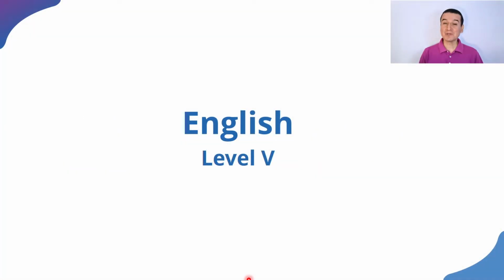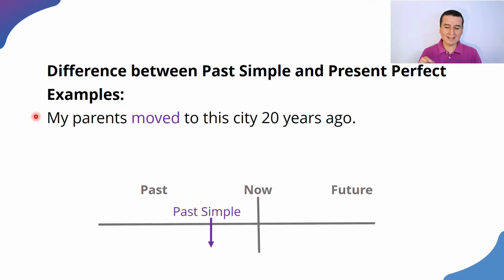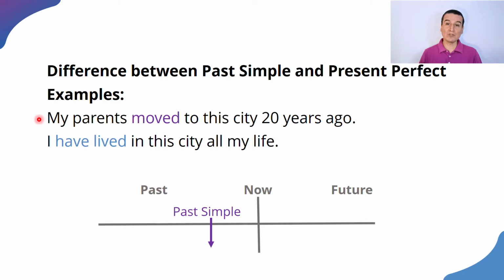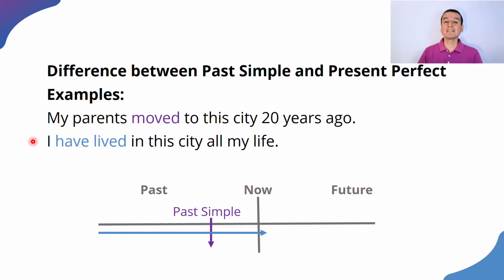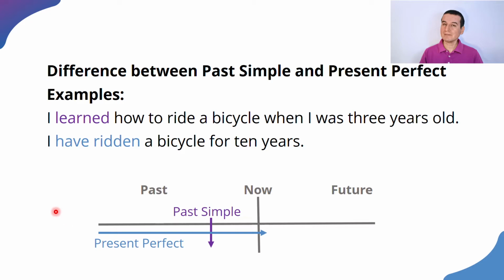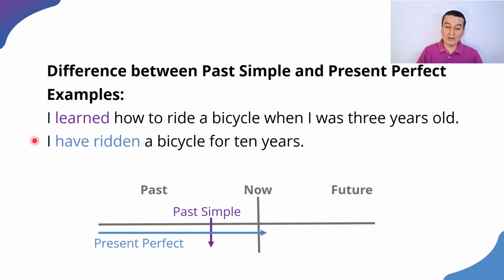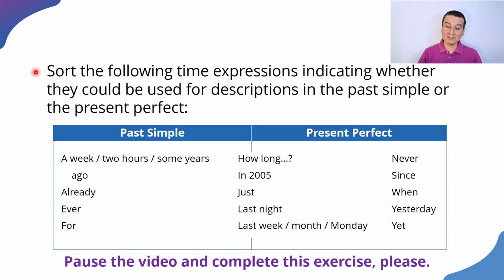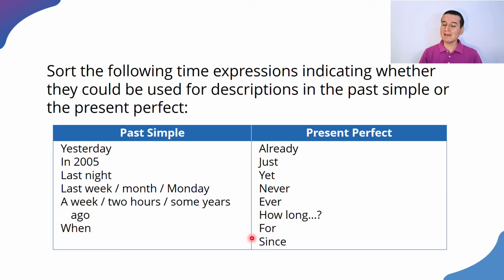Past Simple vs. Present Perfect Activity 1